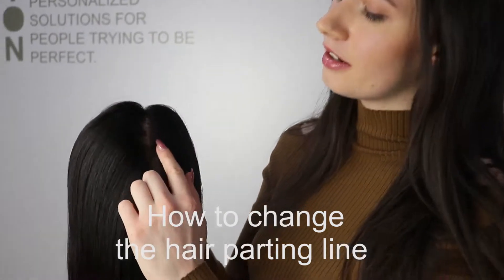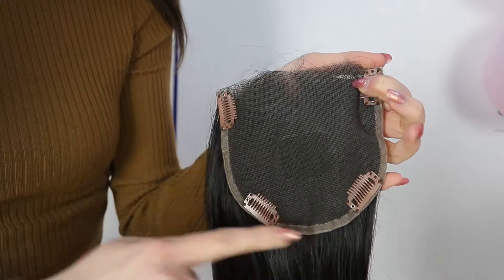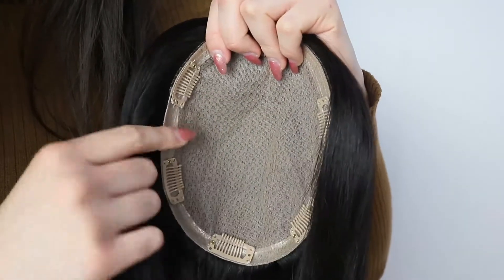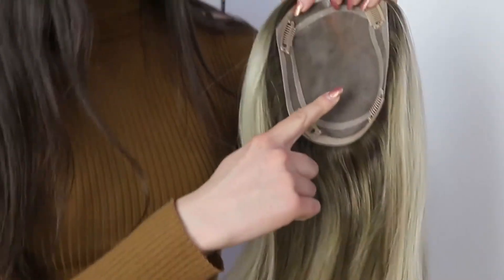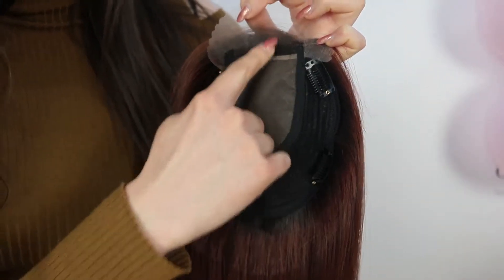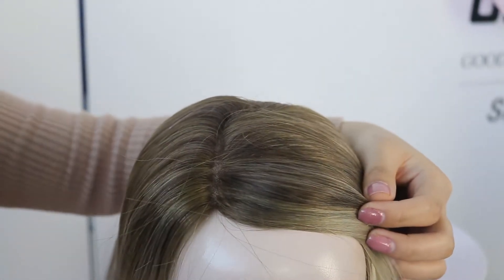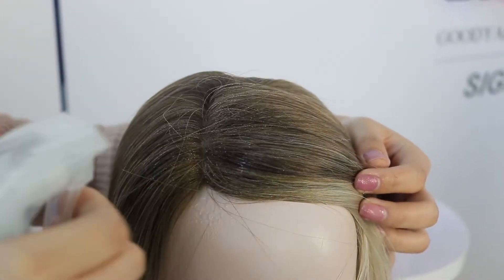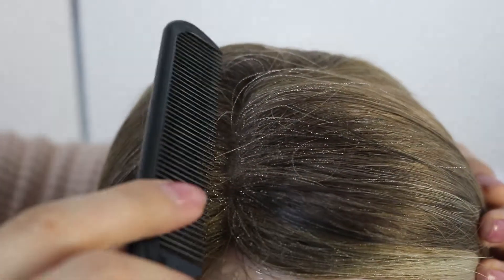How to change your hair part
Thank you so much for taking the time to watch UniWigs videos, we’d like to walk you through the journey to feast your eyes on!